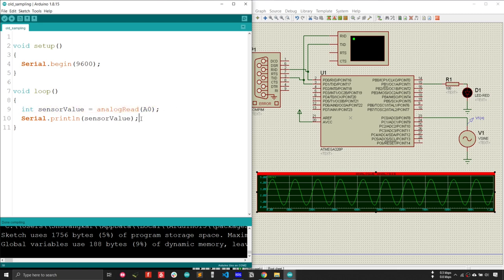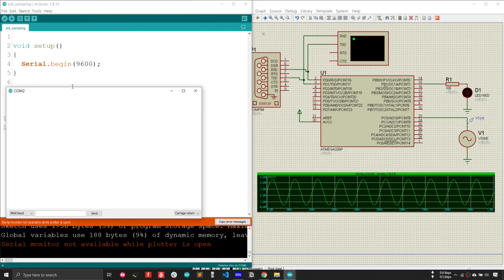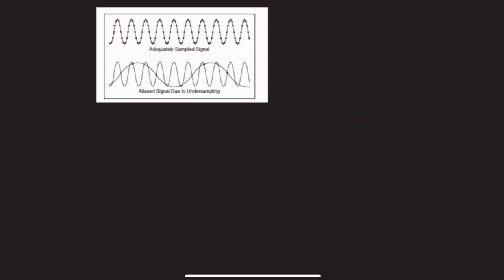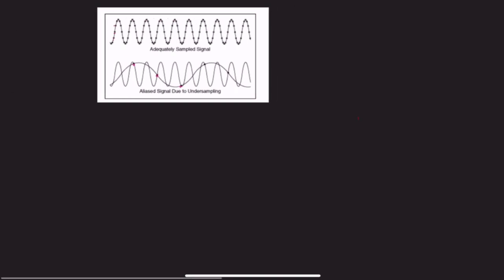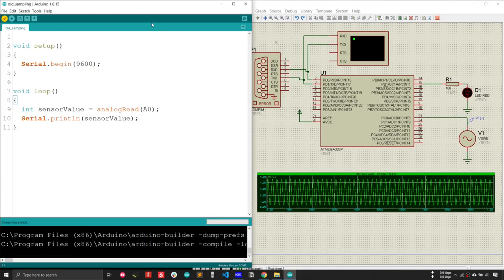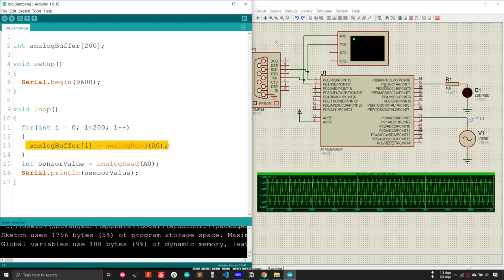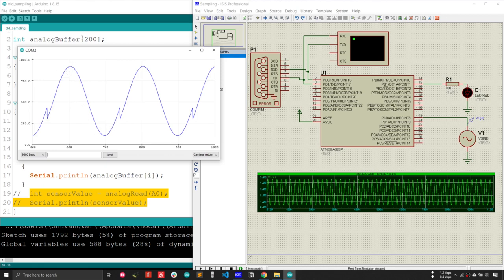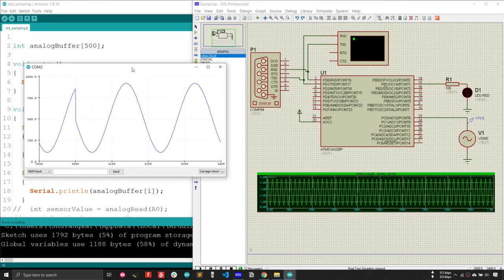Arduino fast sampling technique for high frequency signal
you will learn how to sample analog signal in very fast speed. This technique will help your sampling high frequency signal using Arduino. I remember, Many people made these mistakes when building line following robot.

The same method I teach here applies to any embedded and microcontroller system.

I am making these videos out of my hobby.

—About Me—
I am Shuvangkar Das, an electrical engineer but I prefer to introduce myself as a passionate engineer who loves to build things. I have completed my undergraduate from BUET, Bangladesh, and currently doing my Ph.D. in the USA. I have been working with hardware since 2013 and developed many products and completed many projects. Now I am a full-time researcher but I love to share my hardware knowledge with you. That's why making these videos on the weekend and free time.